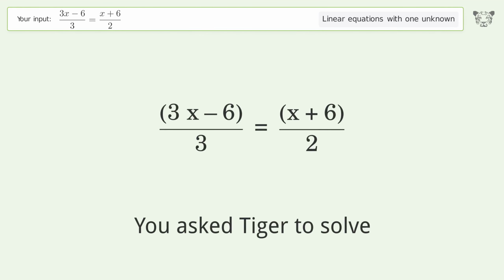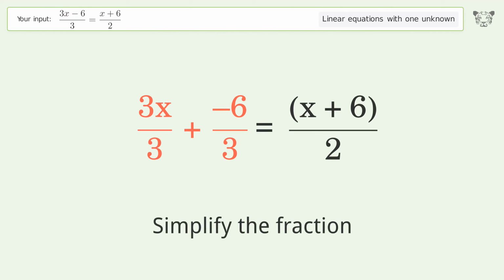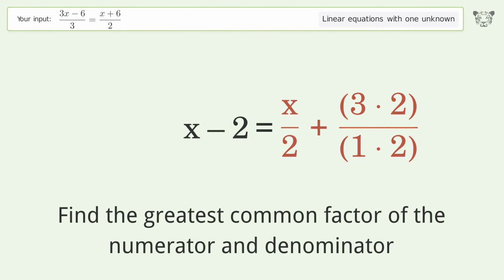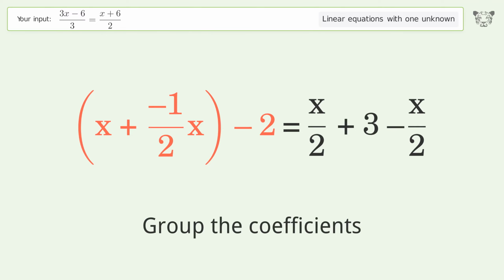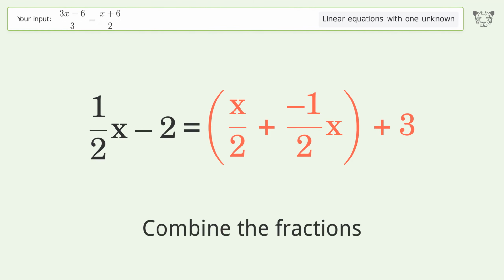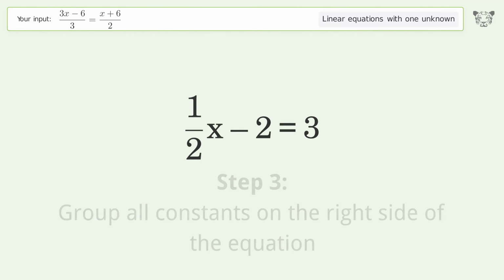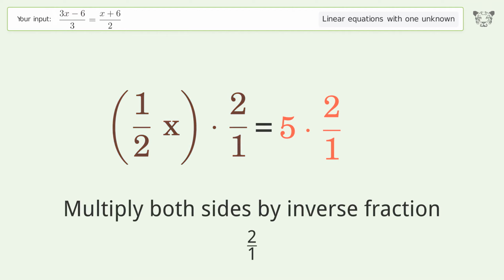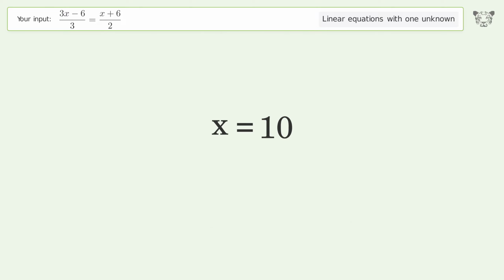Solve (3x-6)/3=(x+6)/2: Linear Equation Video Solution | Tiger Algebra